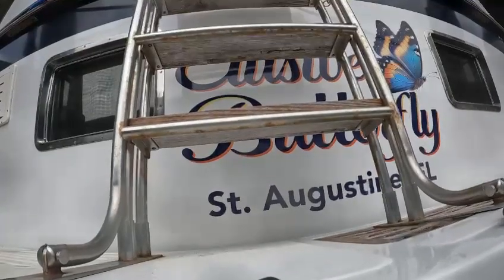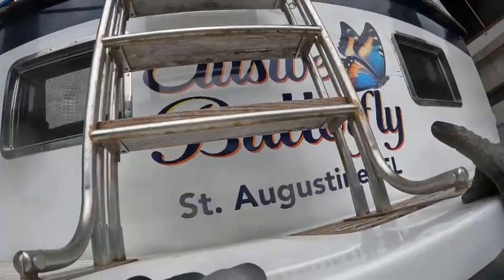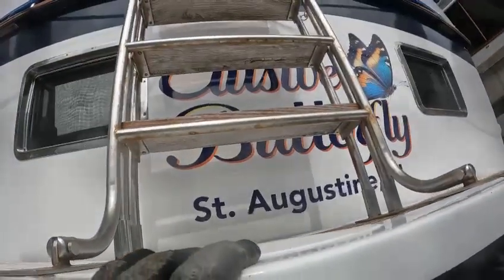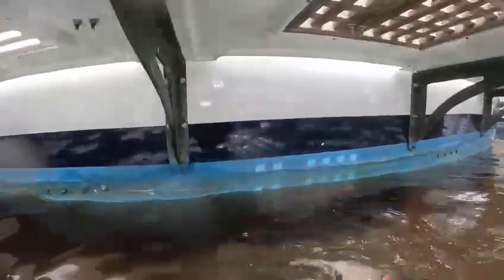3 24 25 Elusive Butterfly HC